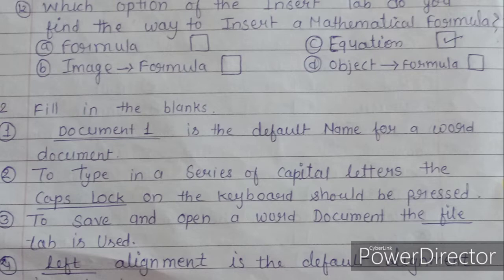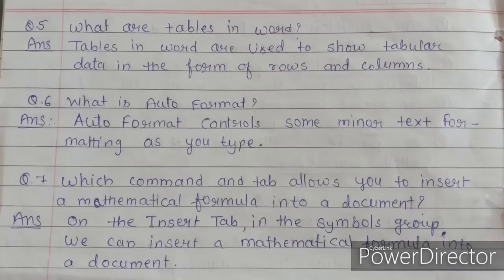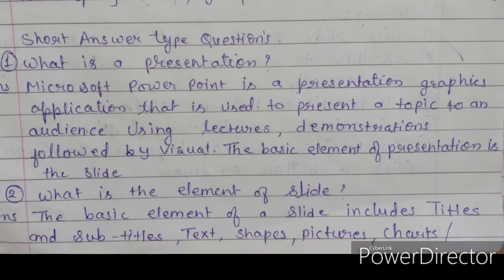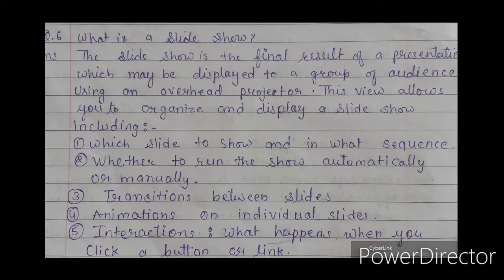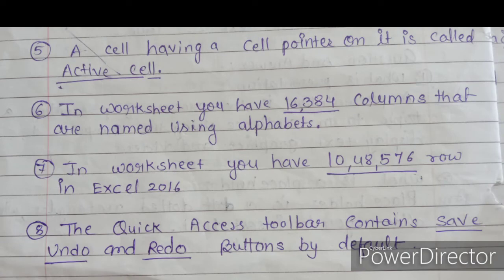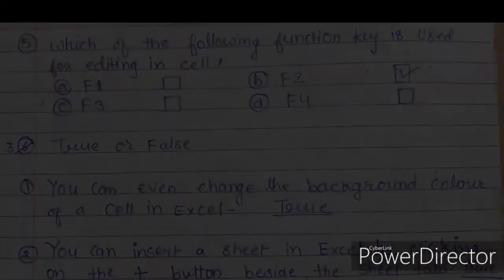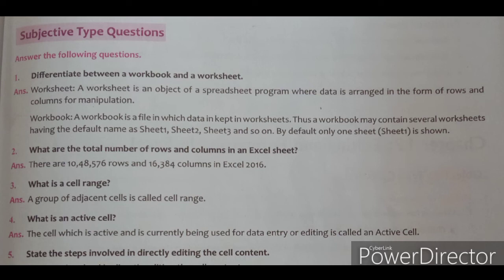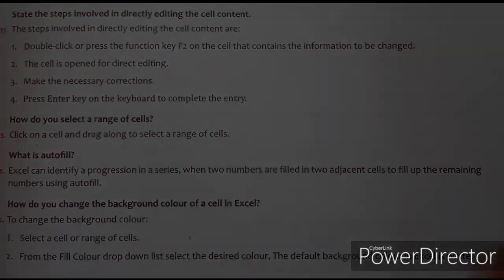Ms office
unit 3 // class 9th // Questions and answers revision // tick the correct// fill in the blank etc